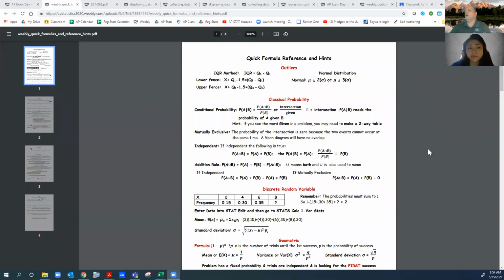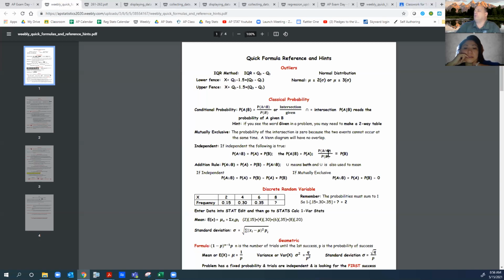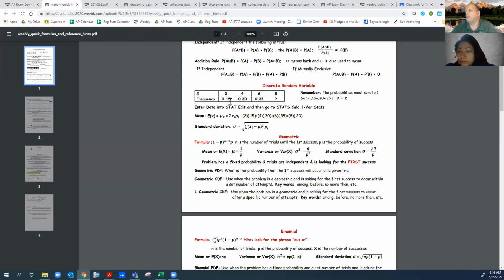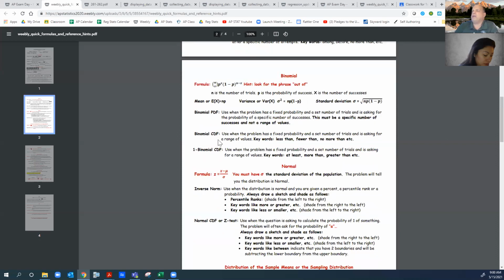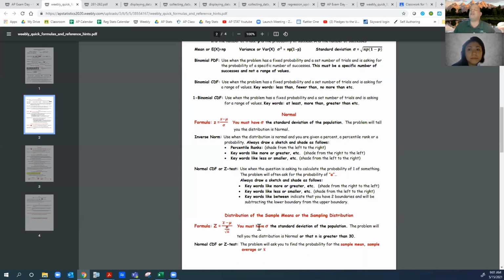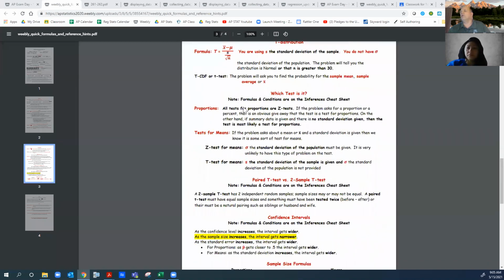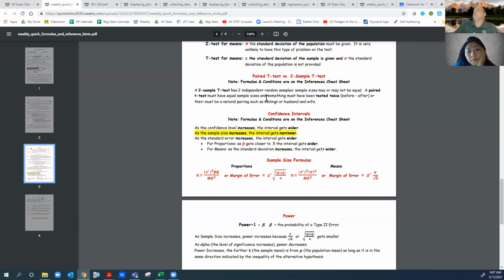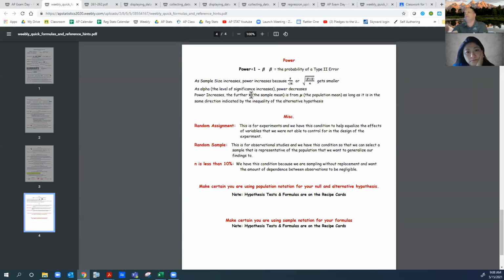03 Probability and Misc